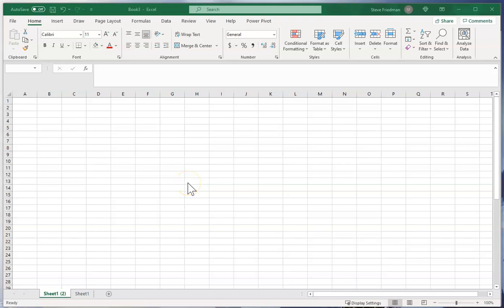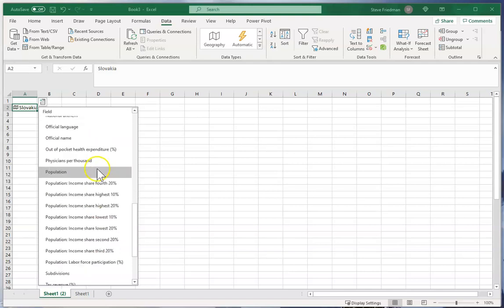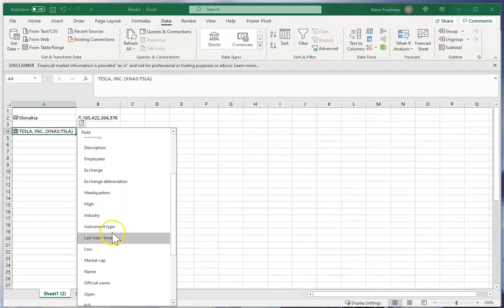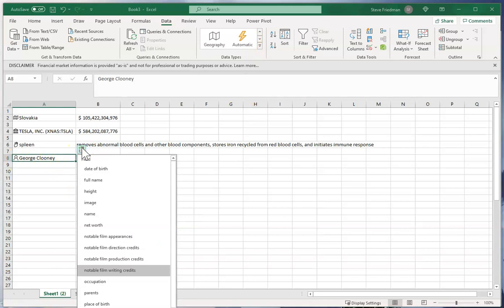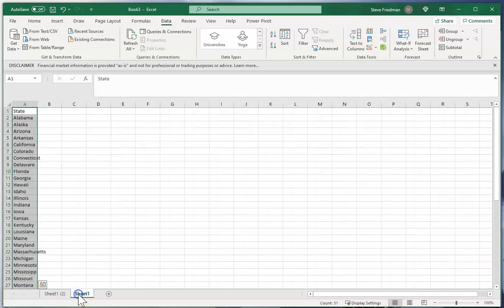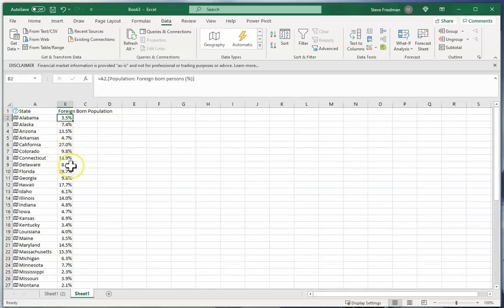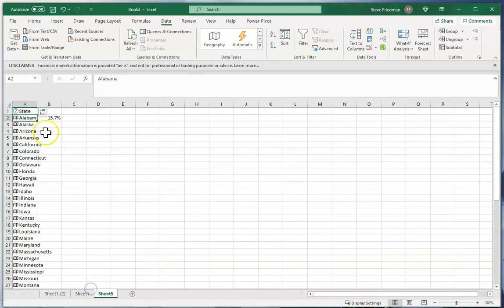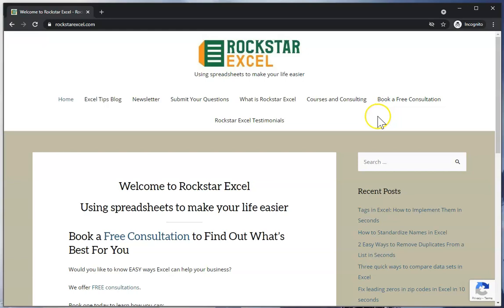Excel can do research for you! Find facts and create heatmaps in seconds!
Learn how to use Excel's Data Types feature to automatically fill in facts about countries, people, science, geography, and many other things.

And then instantly convert that information into heatmaps.

Book a free consultation to learn how we can save you time and money